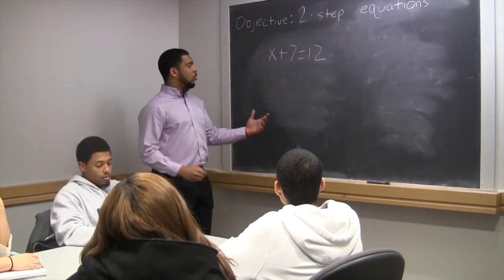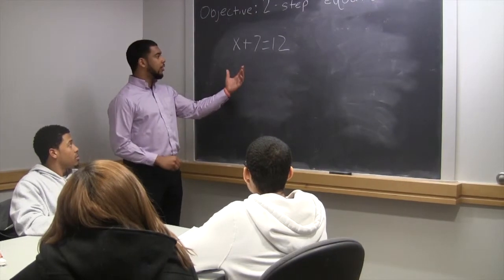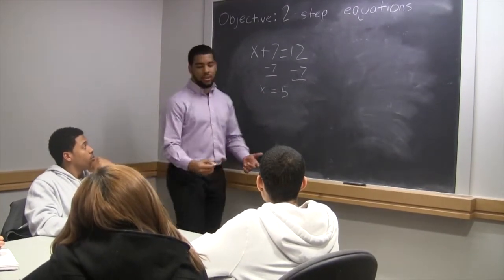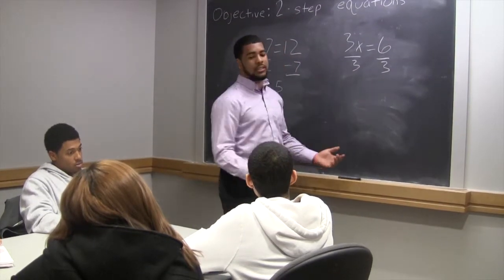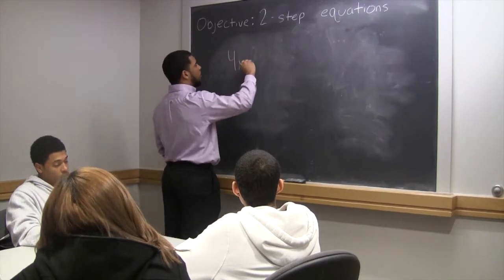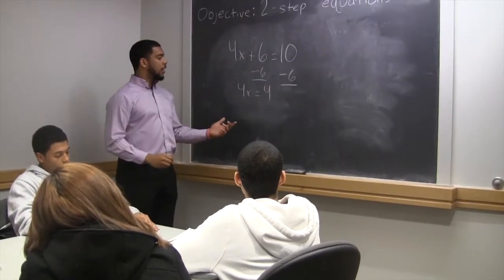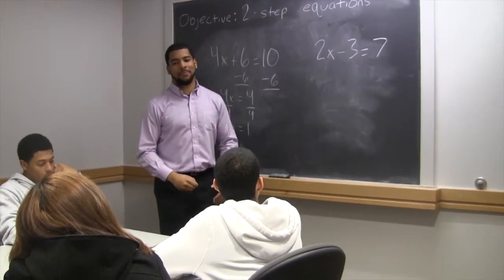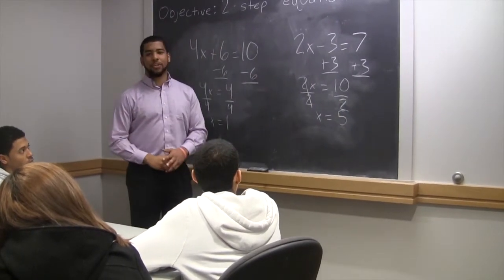Breakthrough Collaborative - Abrm McQuarters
Two step equations lesson